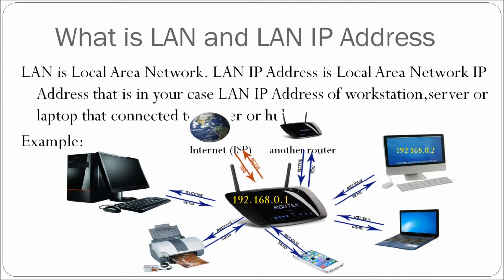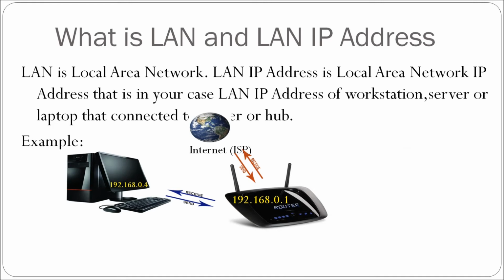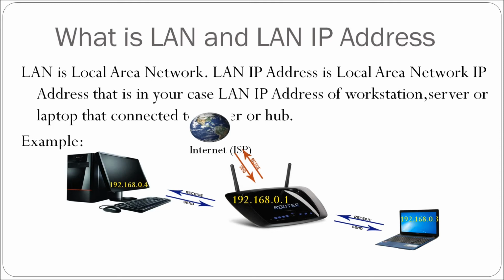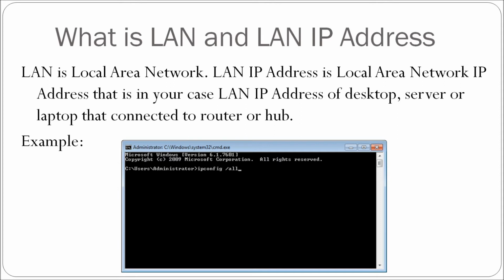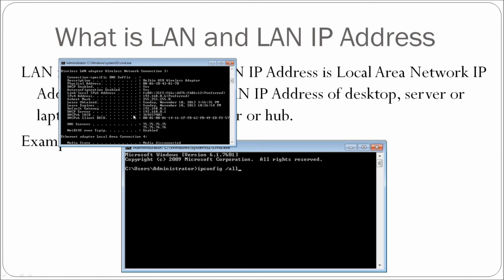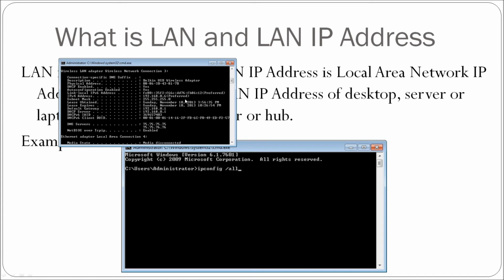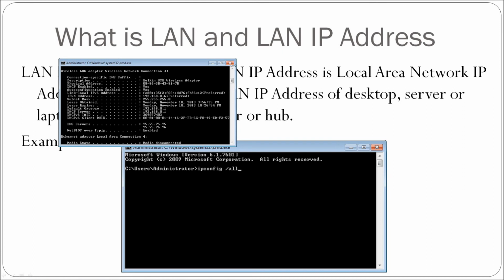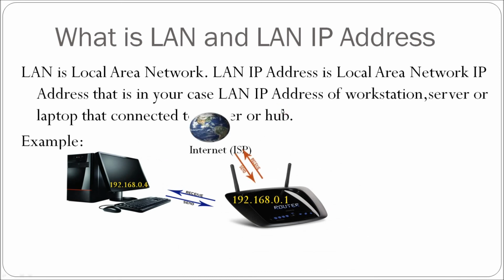What is LAN: How to find LAN IP address on any Windows PC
What is LAN: How to find LAN IP address on any Windows PC was recorded for total beginner. In this video you can learn some basic information about LAN (Local Area Network) and how to find LAN IP address on any computer with Windows XP/Vista/7/8 Operating Systems.